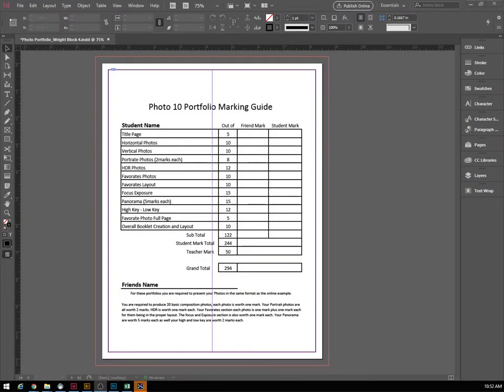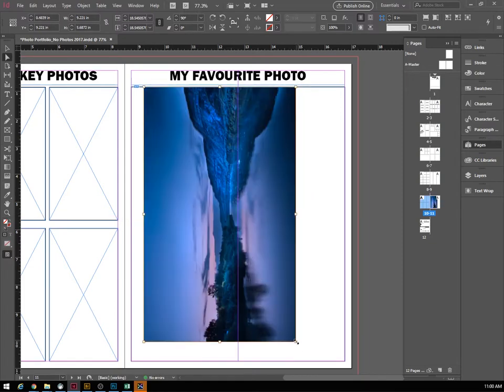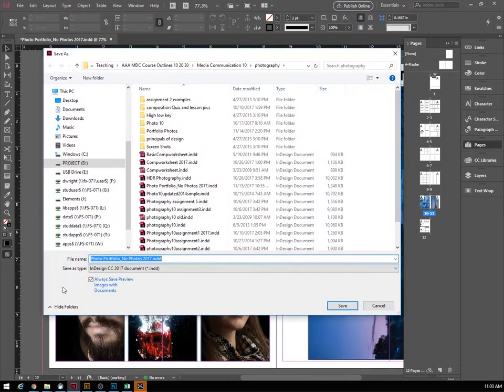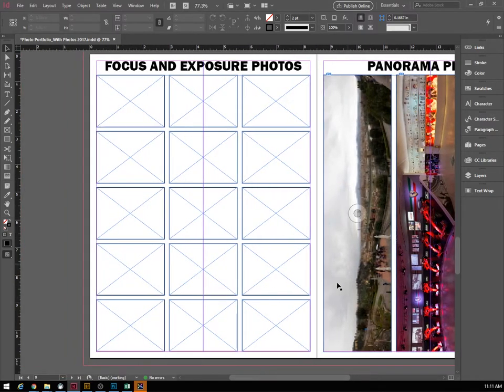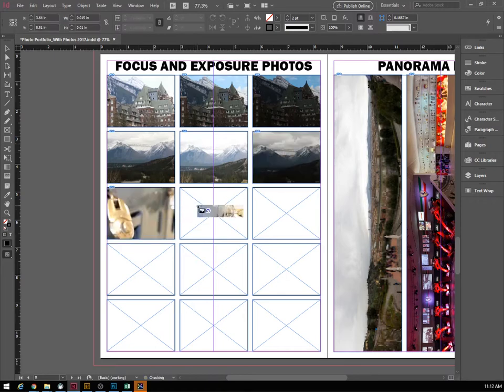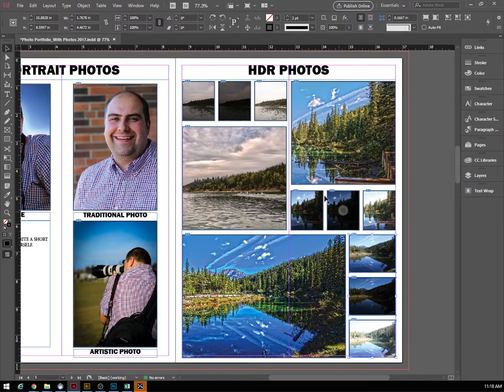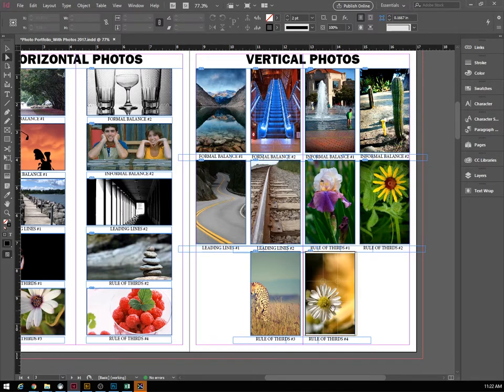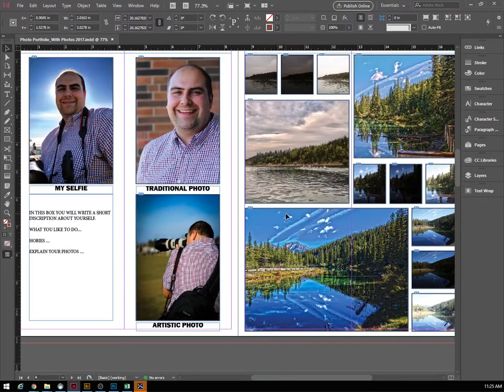Part 2 Photo portfolio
This is part two of a tutorial I created to show students how to add photos into their final Photography Portfolios.